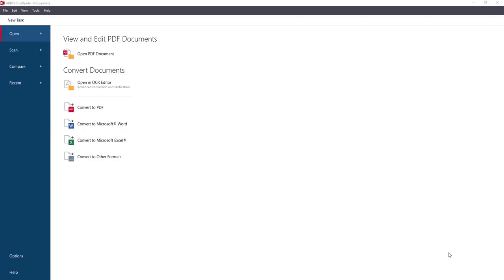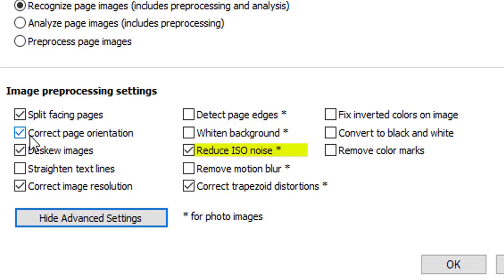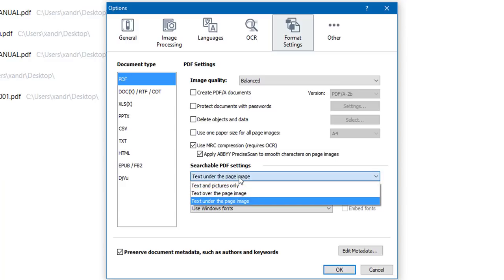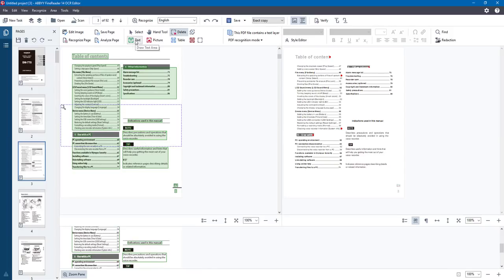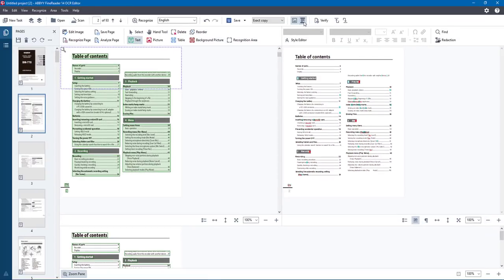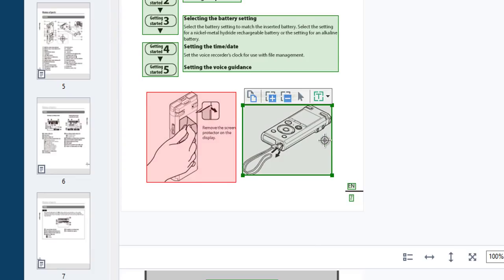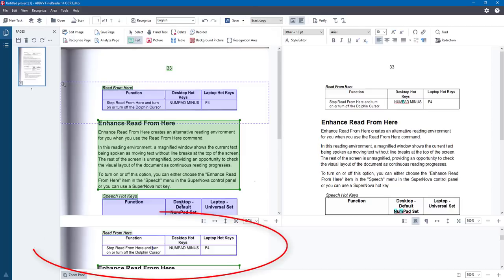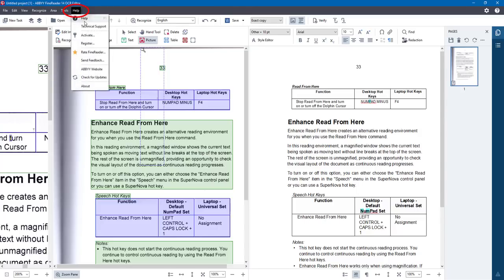Abbyy Finereader 14 Pc Basic Tutorial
FineReader is an all-in-one OCR and PDF software application for increasing business productivity when working with documents. It provides powerful, yet easy-to-use tools to access and modify information locked in paper-based documents and PDFs.